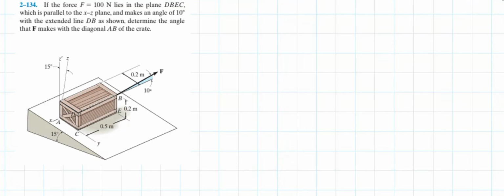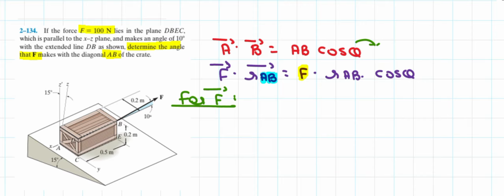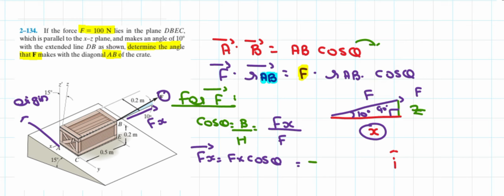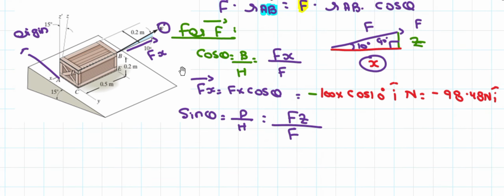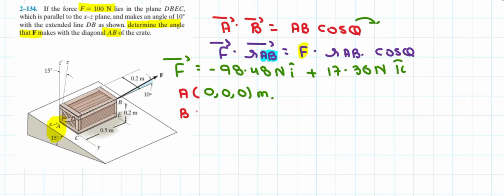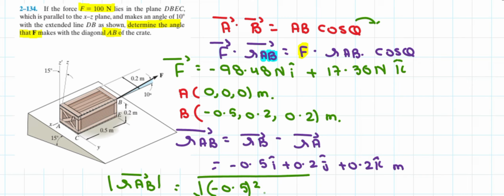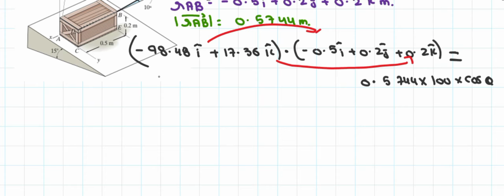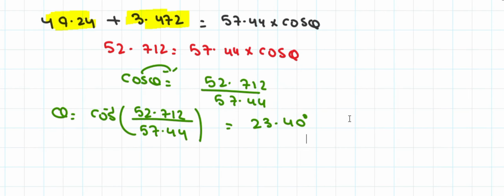If the force 100N lies in the plane DBEC which is parallel to the xz plane | R.C Hibbeler 14 edition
If the force F = 100 N lies in the plane DBEC, which is parallel to the x–z plane, and makes an angle of 10 with the extended line DB as shown, determine the angle that F makes with the diagonal AB of the crate.

Introduction 0:00:00
Building the Concept 0:00:22
Vectorial form of Force F 0:01:45
Position vector of AB  0:08:12
Magnitude of Position vector AB 0:10:34
Find the value of theta 0:11:47